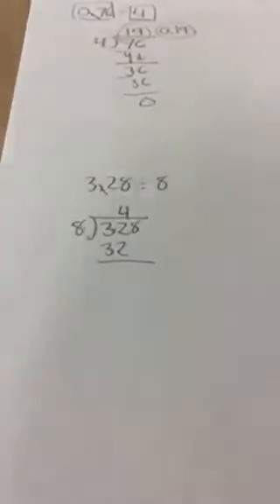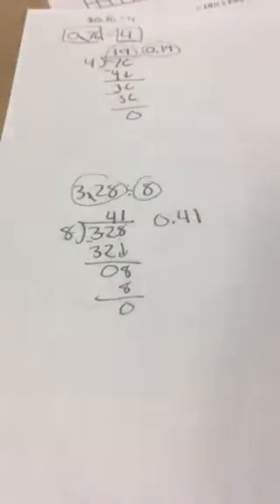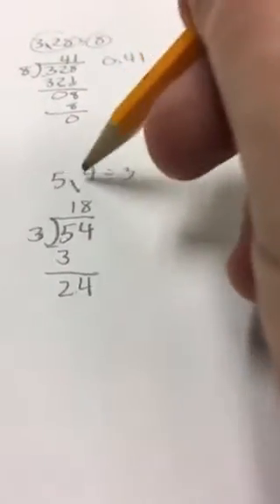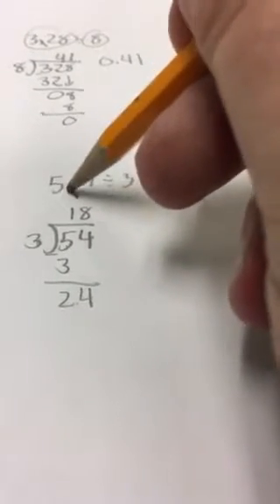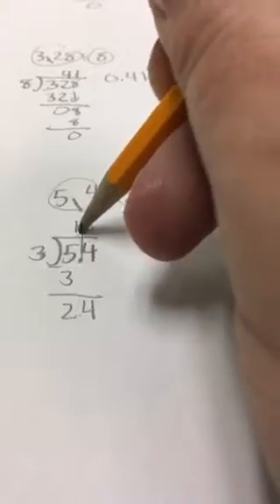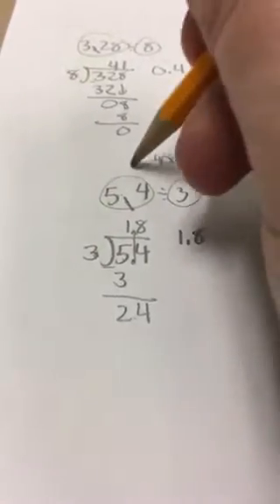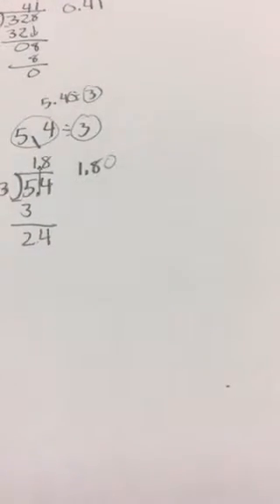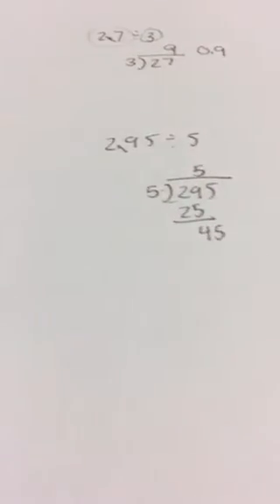Standard Algorithm - Dividing Decimals Homework